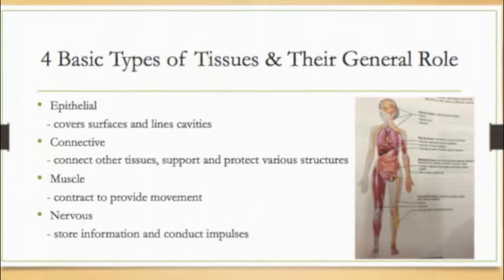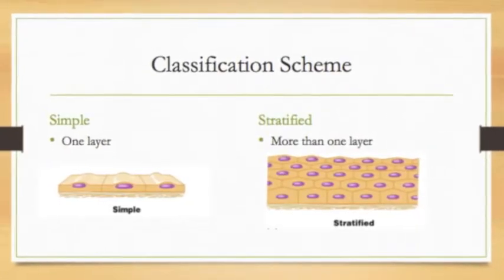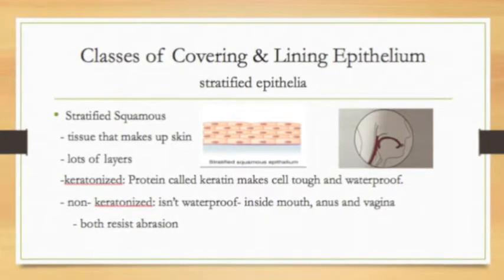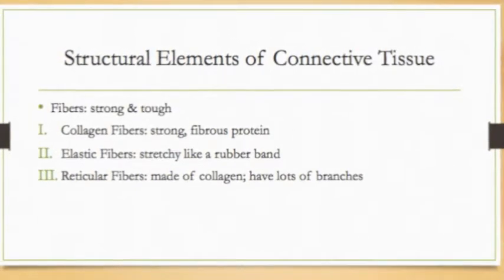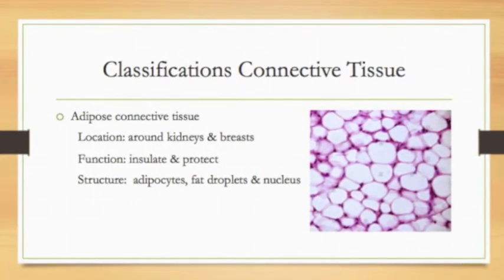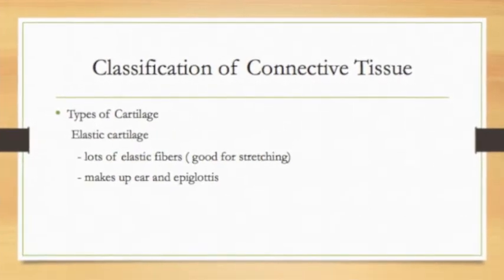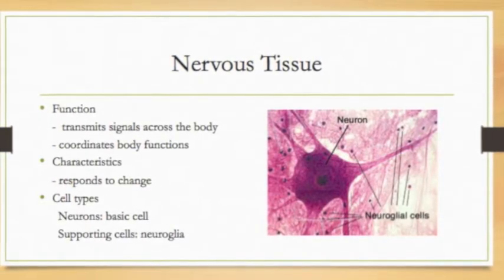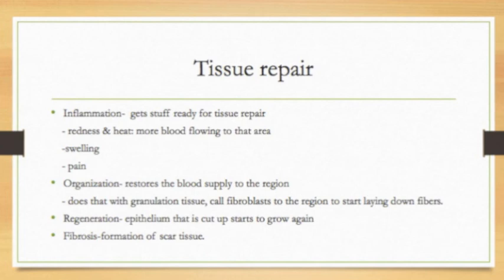Student review of Chapter 4 The Tissues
This is a student review of histology and tissues of the human body